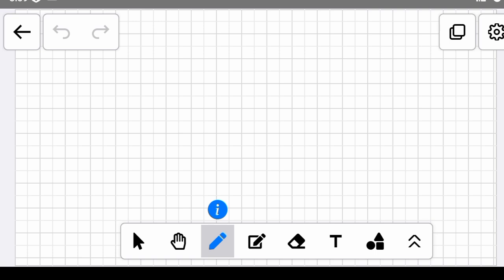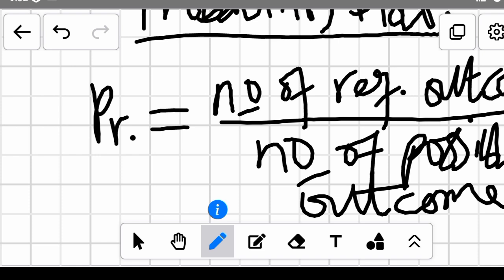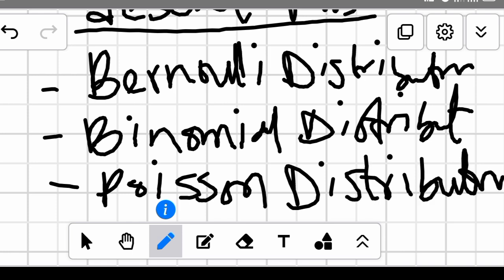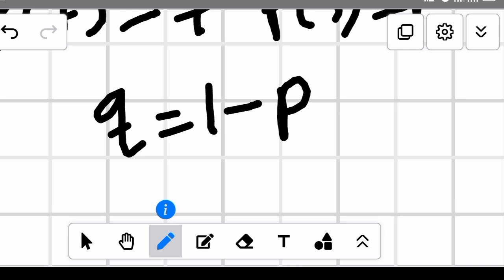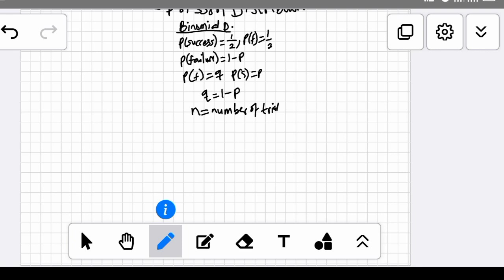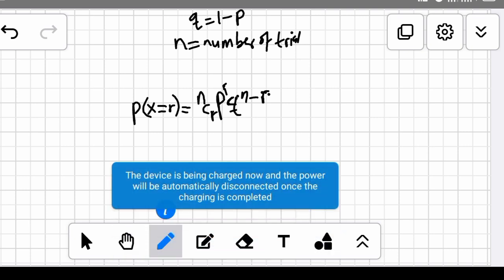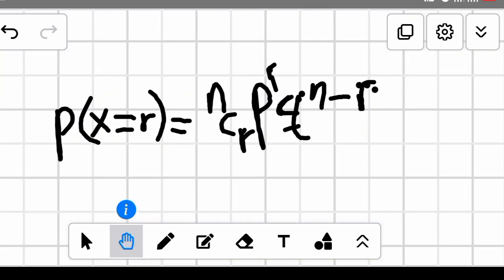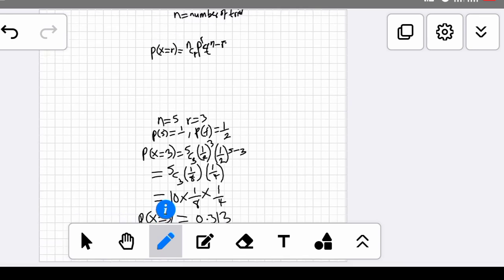Probability distribution (Binomial and Bernoulli distribution)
fair coin event
fair die event